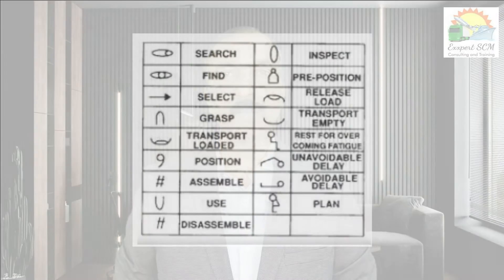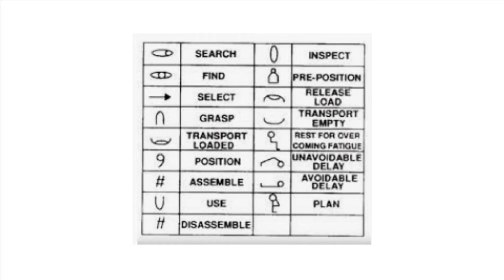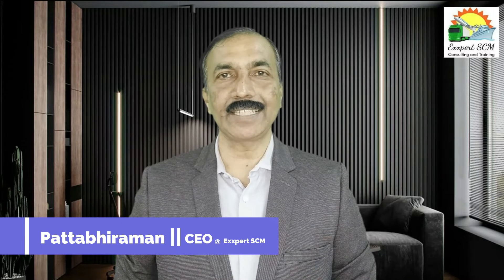THERBLIGS | Knowledge Terms | Supply Chain || TOPIC - 489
What is Therbligs in Supply Chain?
Therbligs is a motion study technique that is used to analyse the motions involved in performing a task. It can also be termed as a micromotion study. Micromotion studies are generally done for operations or workplace tasks which have low cycle time but high repetition.

For Lecture to understand What is Supply Chain Management, and for more lectures on Supply Chain Management and Logistics,

Its definition and brief introduction. A supply chain is a global network, used to deliver products and services, from raw materials to end customers through an engineered flow of information, physical distribution, and cash.

Pattabhi Raman
Founder/CEO and Chief Trainer